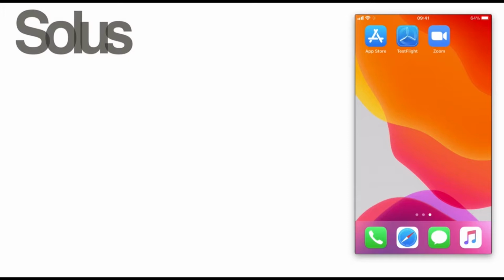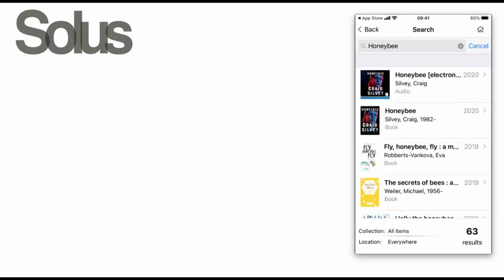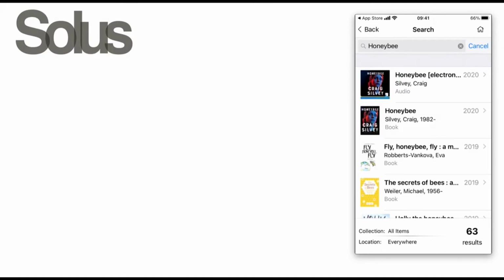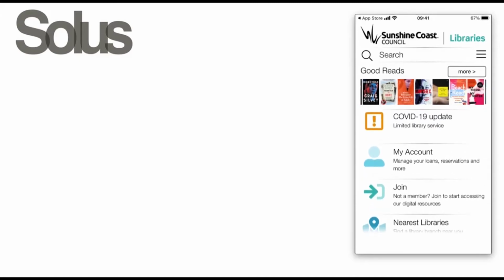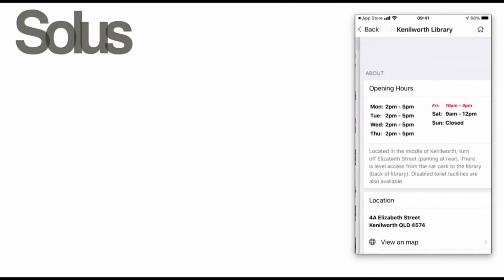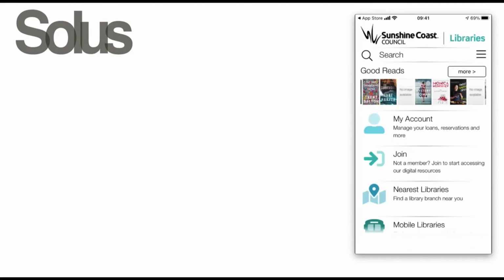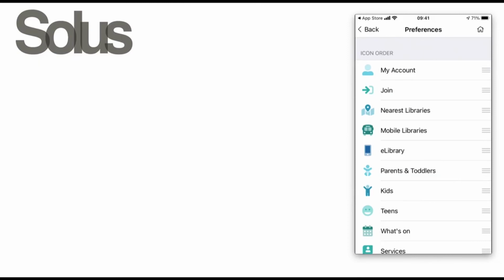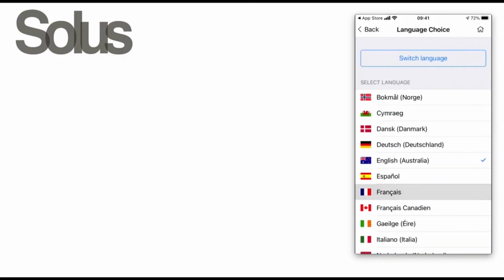App Video 1 mp4